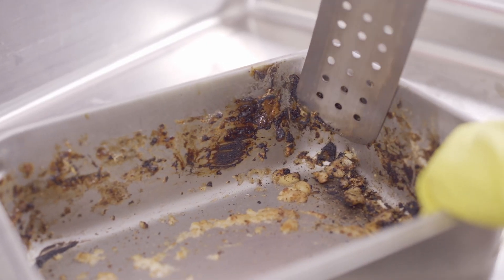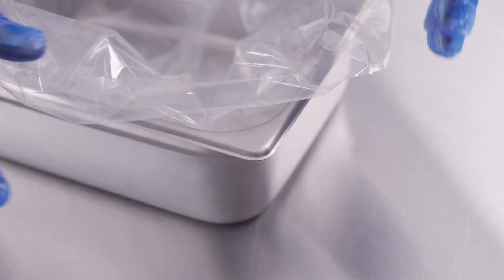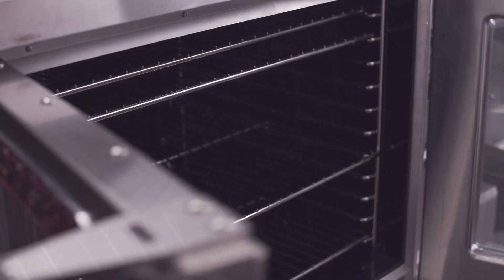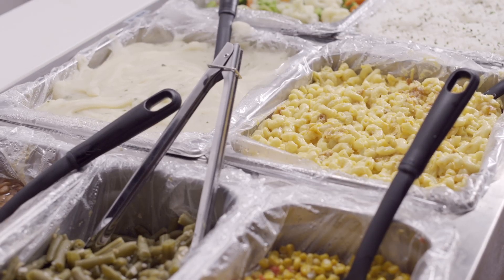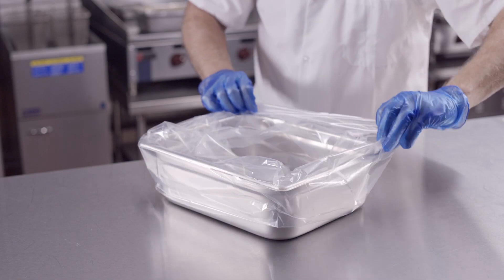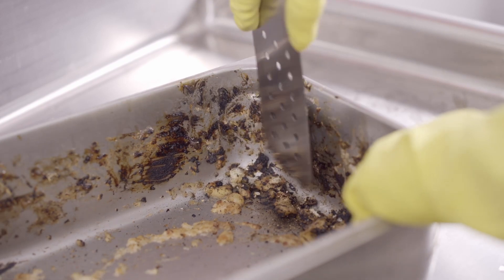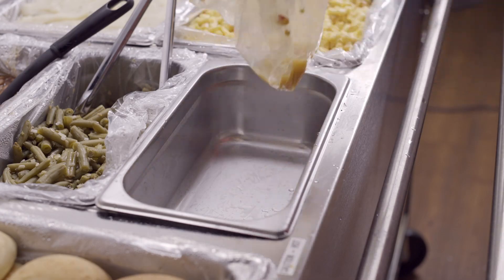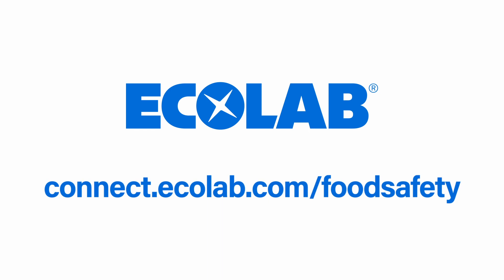Ecolab Pan Liners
Cleaning pans that have baked on food are some of the most labor intensive tasks in a kitchen. Pan liners from Ecolab help eliminate this while offering many other benefits.
Line the pan and fill it with any food you’re preparing. The high temp liners can withstand up to 400˚F in the oven and the low temp liners are ideal for microwave and steam tables up to 200˚F. The liners help keep your food moist and allow for more servings per container. Using liners reduces time spent scrubbing pans and pre-scrape, minimizing labor costs for time spent chipping away on hard, baked-on food. Disposing liners also helps minimize any residual grease that would end up in your drains.

Pan liners from Ecolab for high and low temperature use. Available from your Ecolab representative and on our website.